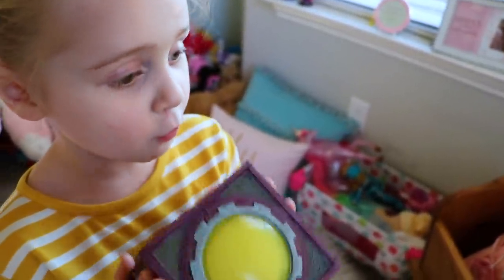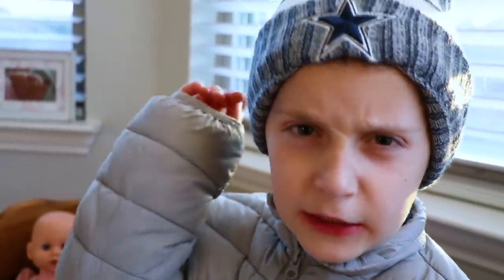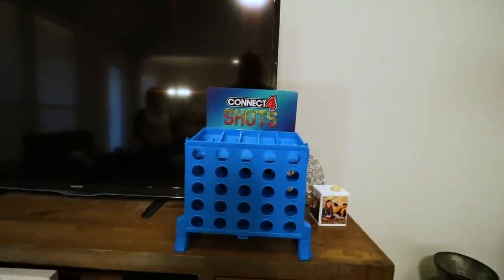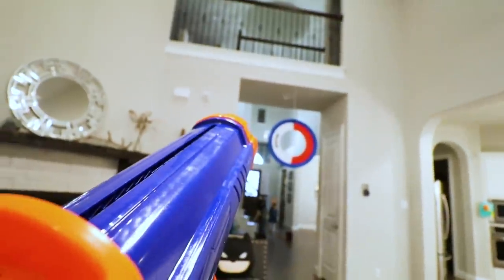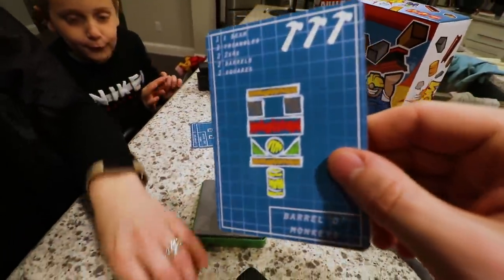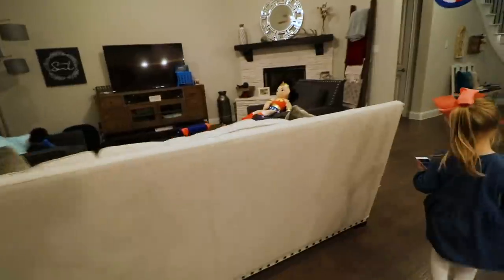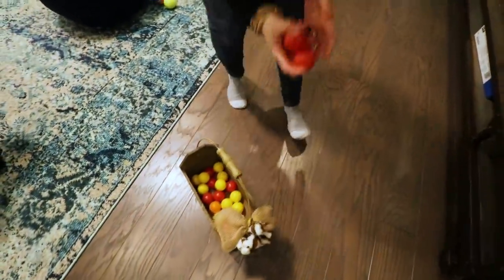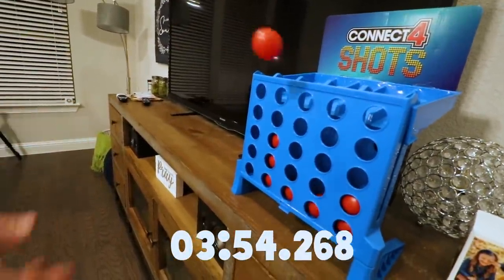Superhero Game Gauntlet + New Mystery Box Clues | KidCity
In our last episode, Ava and Little Flash found a mystery box that fell from the sky, and it has caused some of the toys and items around our house to go haywire! Many of you have given us clues to what could be happening. A Hacker? the Game Master? A hidden treasure? Or something more Alien? There are so many mysteries and clues to look for, and we need you to help us! Comment if you see anything odd happening around our house during our superhero game gauntlet- the best time will win the championship!